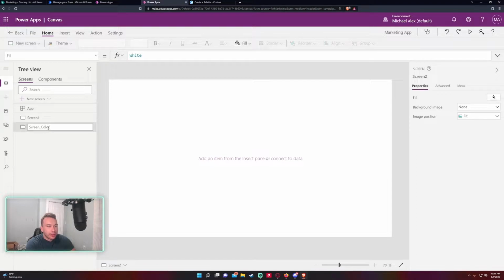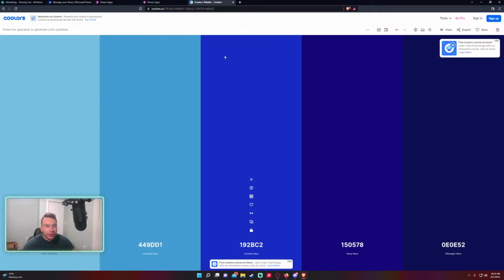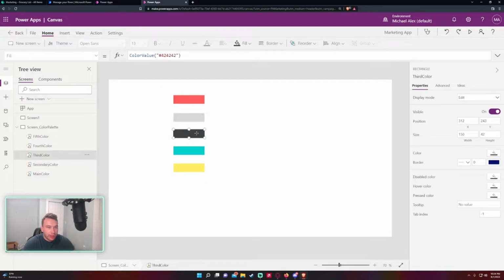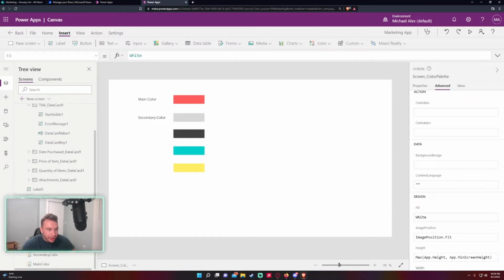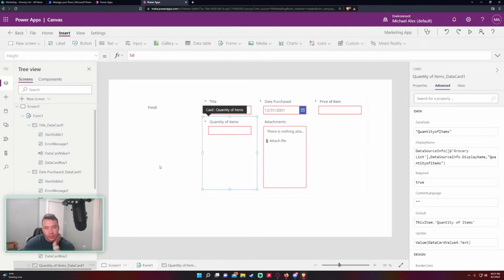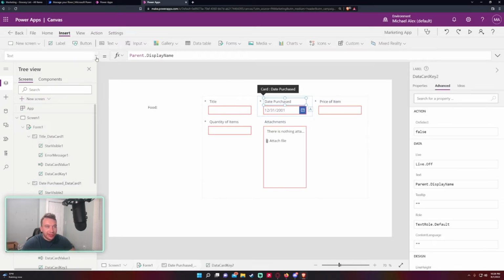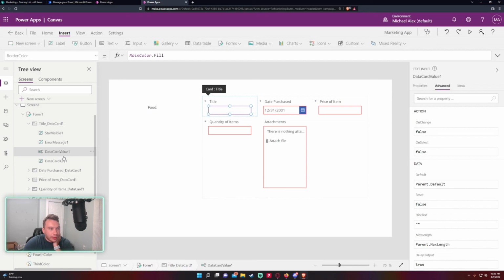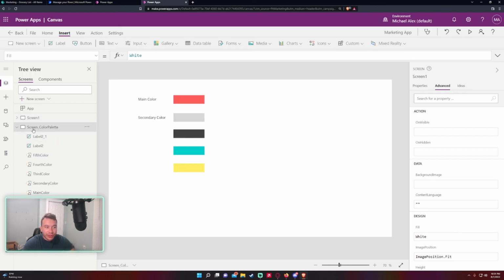How to Create a Color Palette in Power Apps | Microsoft PowerApps | 2022 Tutorial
Hi Everyone,

In this video, I demonstrate a simple way to manage colors within Power Apps. It can get difficult with larger applications, so having a color palette screen is helpful.

🪙BTC🪙: 3LpmcBaJB537RweJu2tRjSqT6NhnQDDBWy
⛓️ETH⛓️: 0xbAEb6d6Df7CE5cfC55797B3133342e165B78A444
🐕DOGE🐕: DNKNUduorzBWMJ4XTSRqUSsUKk3ZiehHin